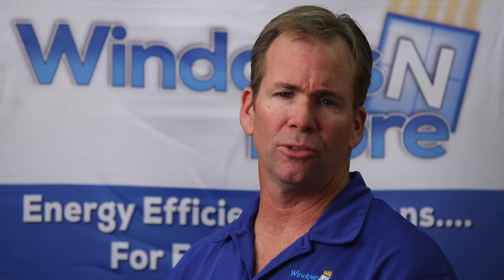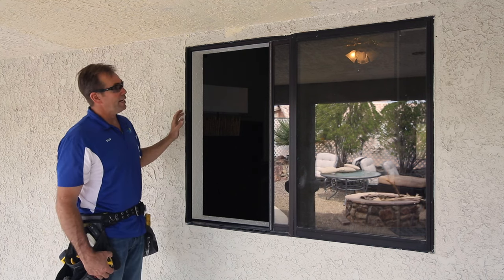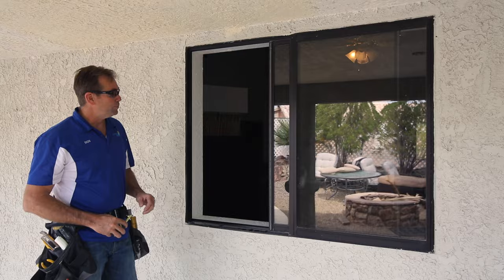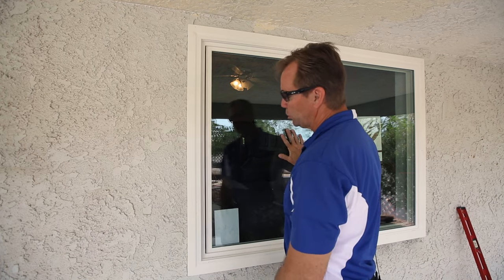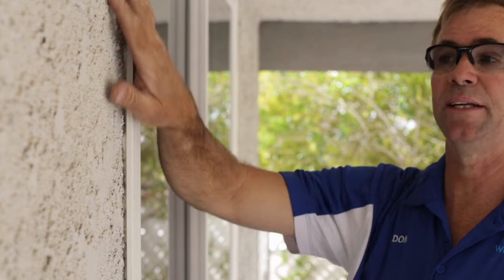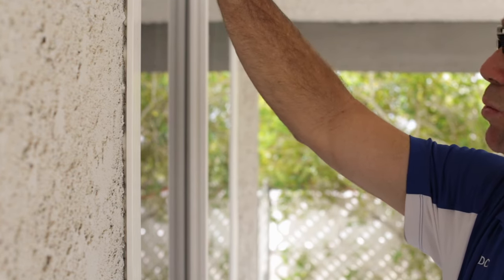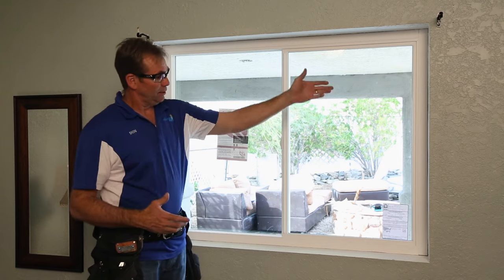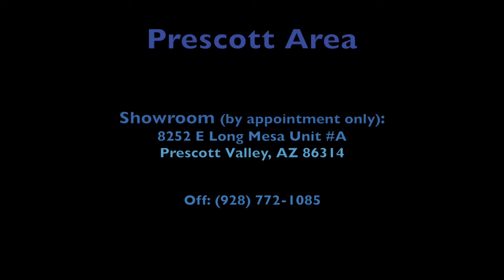Window Replacement | Stucco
This is the process of window replacement on a house with stucco. We are located in Prescott & Lake Havasu AZ Arizona. We offer replacement windows and also service Prescott Valley, Camp Verde, Cottonwood, & Sedona.